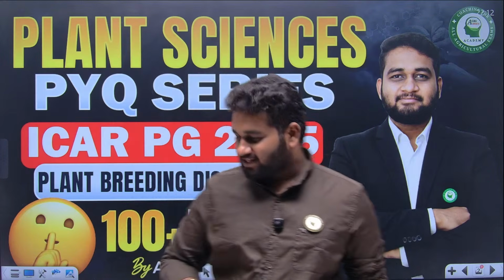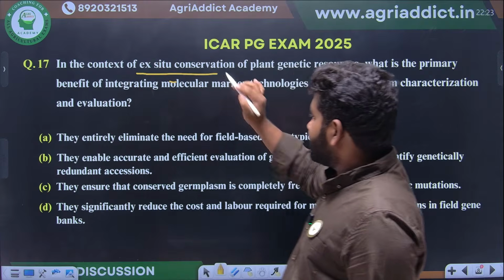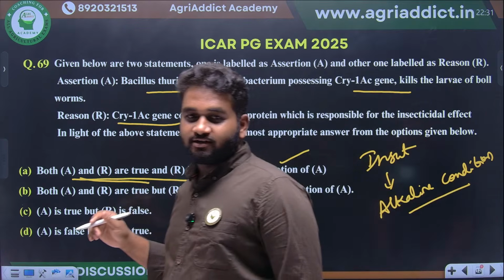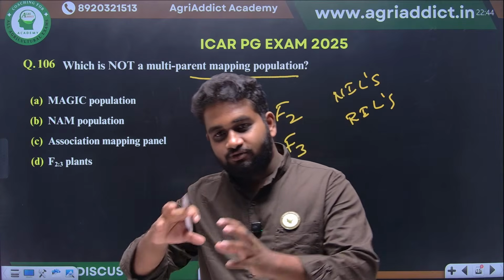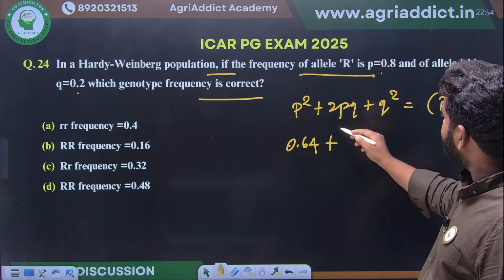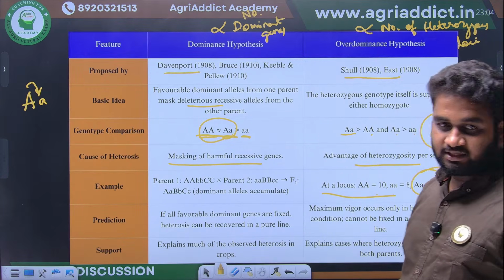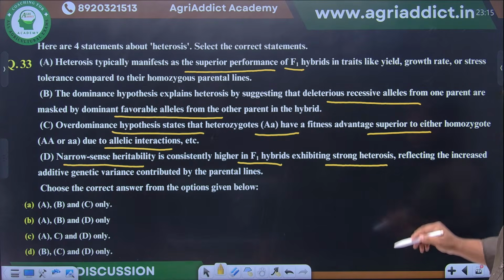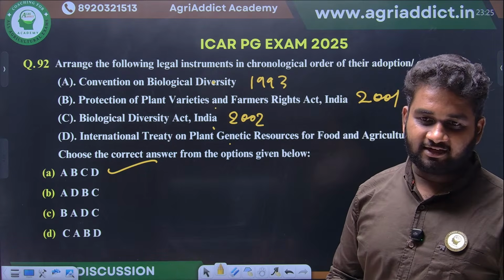ICAR JRF (PG) 2025 Plant Sciences Previous Year Questions | Plant Breeding by Abhishek Sir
Preparing for ICAR PG 2026 Plant Sciences? 🌱🔥

Join Abhishek Sir in this PYQ series where we discuss 2024 Plant Breeding previous year questions with detailed explanations and exam-orientated concepts.

📌 In this video:
✅ ICAR PG 2025 PYQ Discussion
✅ Plant Breeding Important Questions
✅ Concept-Based Explanation
✅ Most Expected Questions for ICAR PG 2026
✅ Smart Strategy to Score Better

Practice PYQs regularly to improve speed, accuracy, and confidence for ICAR PG/JRF/SRF exams 🚀